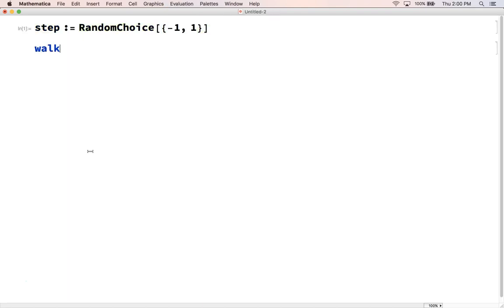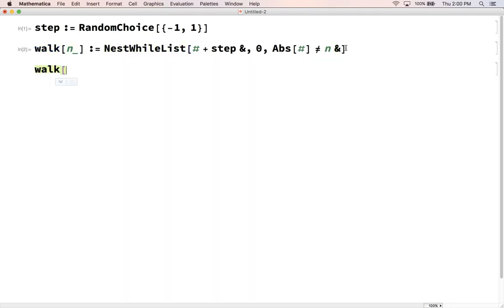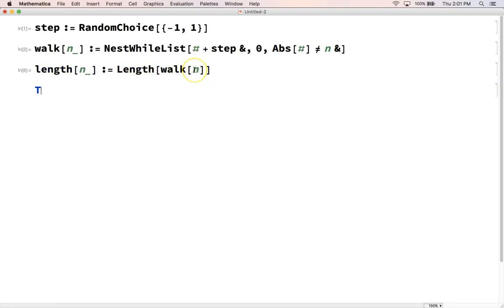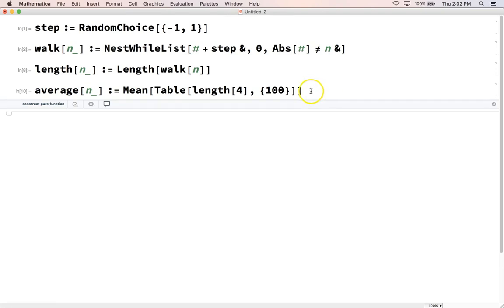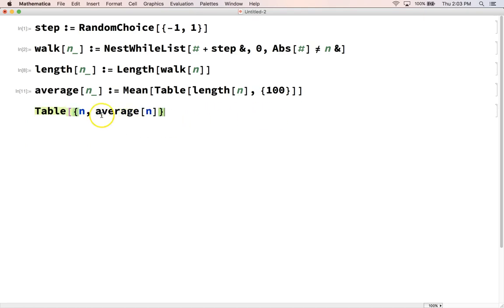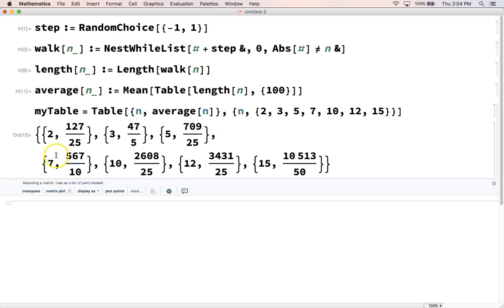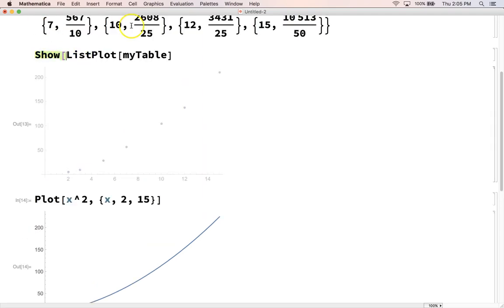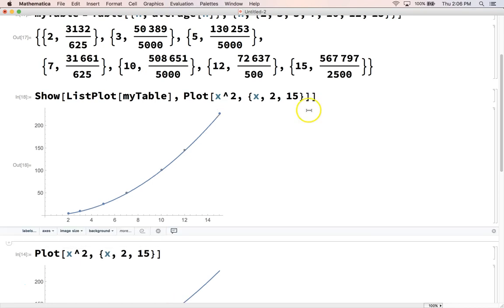ListPlot with random walk data